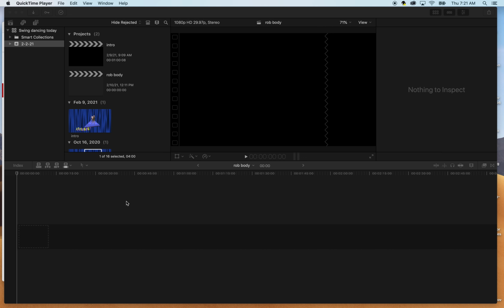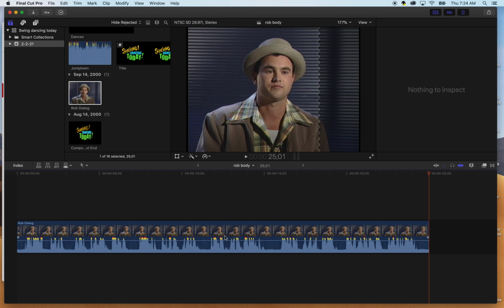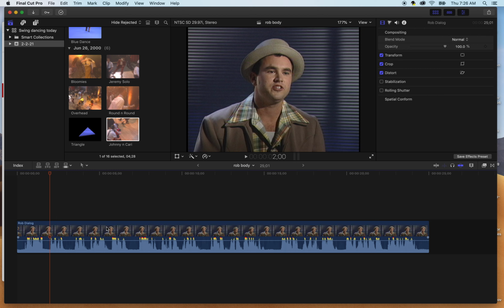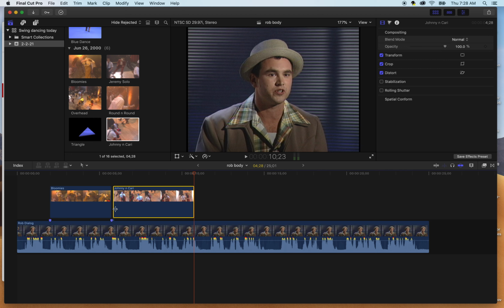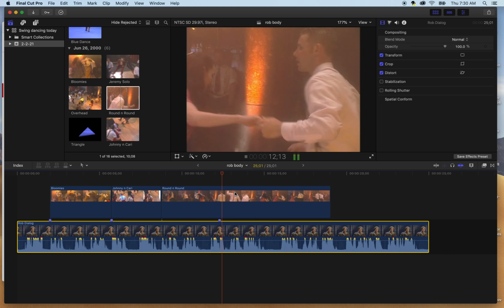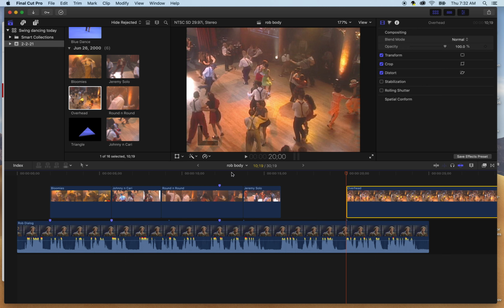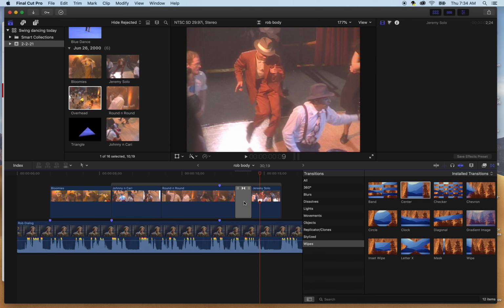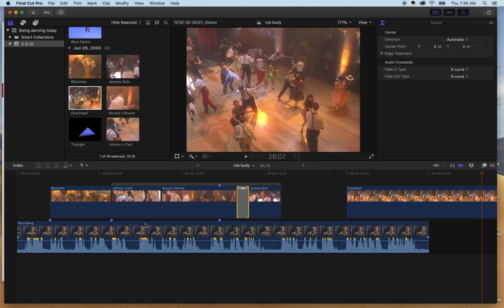Final Cut Pro tutorial part 2 - Editing the Body of interview